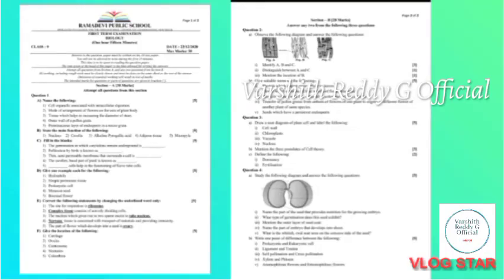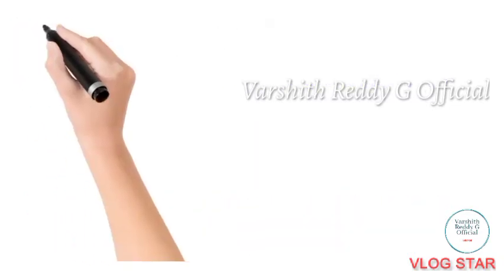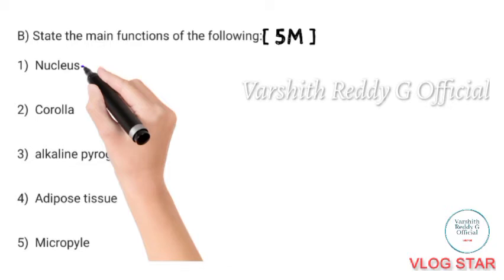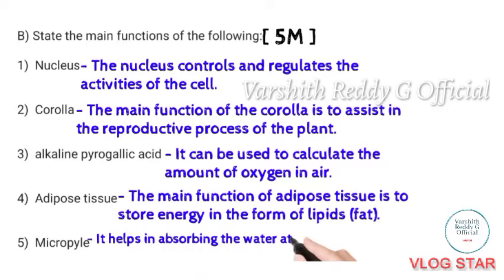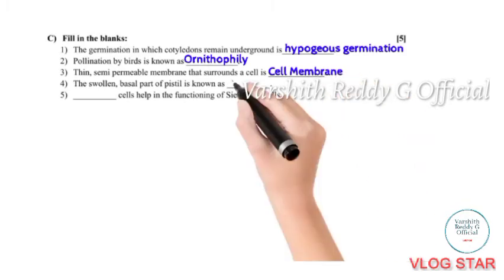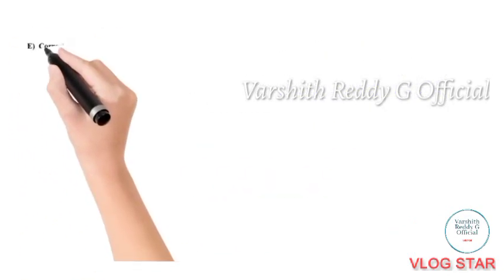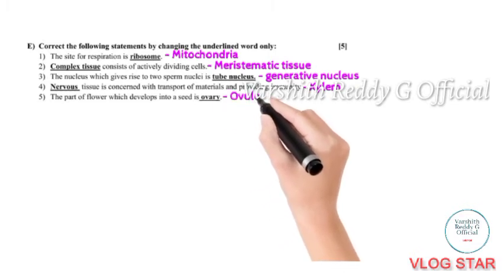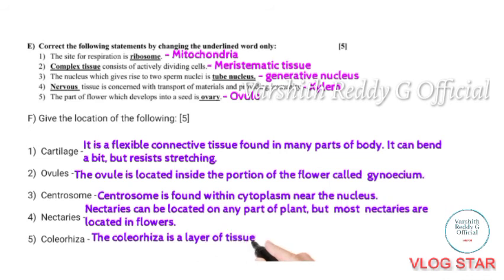Class 9 ICSE term1 Biology question paper2020//section- A//Part 1 video//Varshith Reddy G Official//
If you want question paper ( press the link given below and download it )